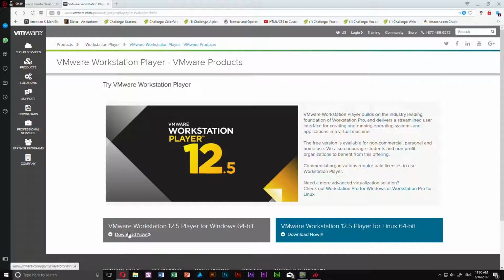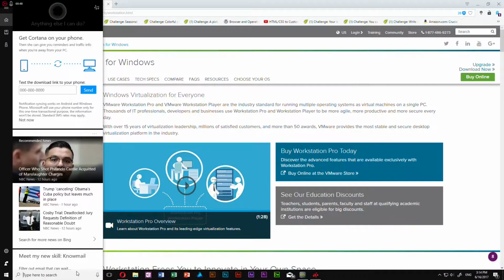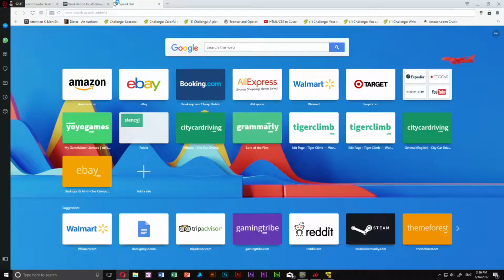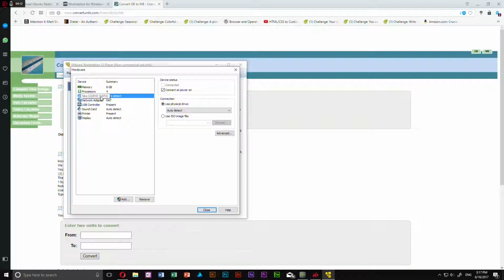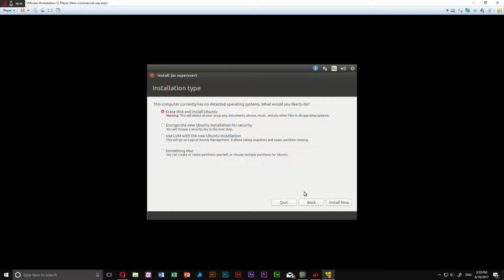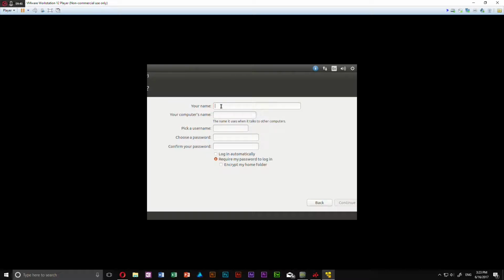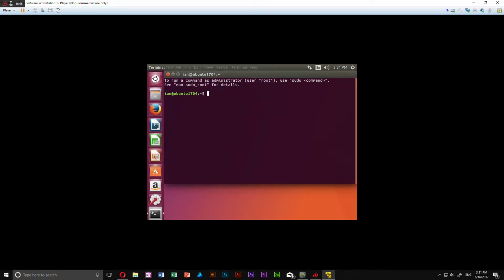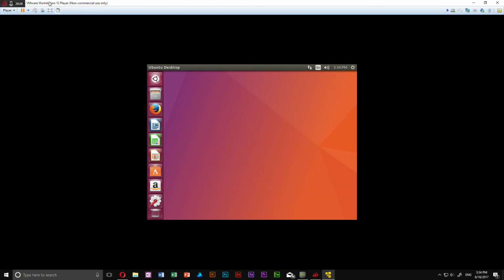Install Ubuntu 17.04 in VMware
Welcome to my first virtual machine tutorial! Today, I'm going to be showing you how to install Ubuntu 17.04 in VMware.